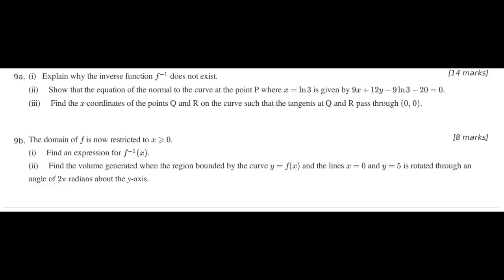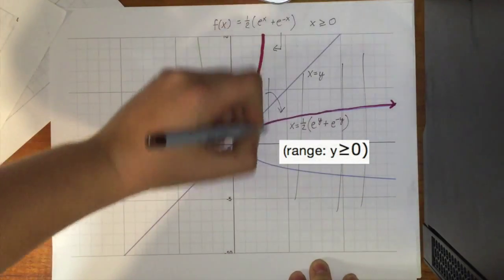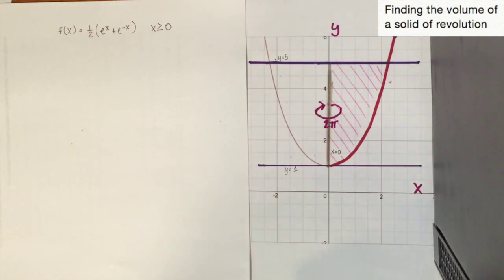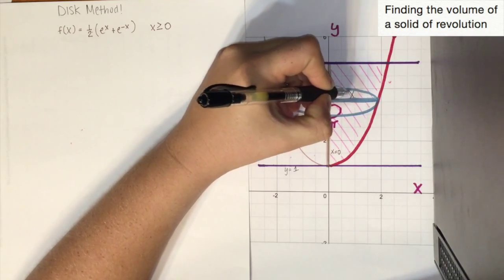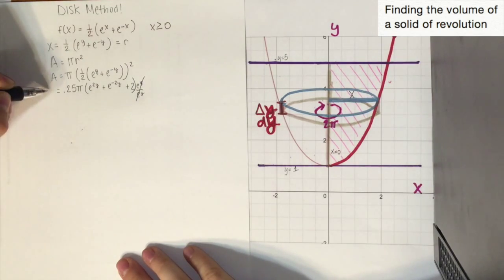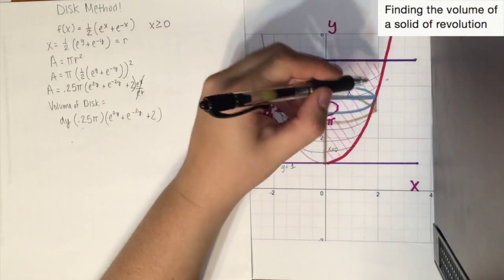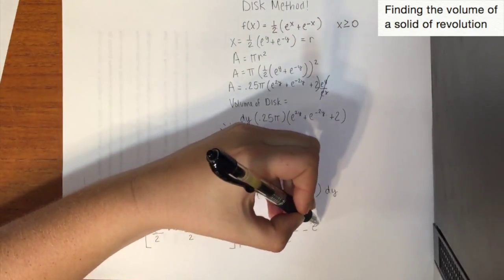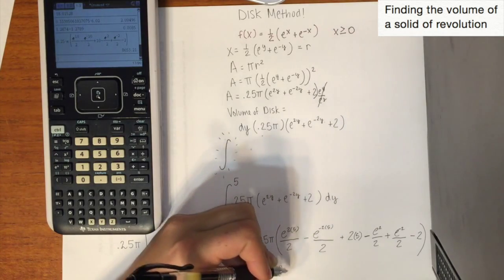Math Part 2